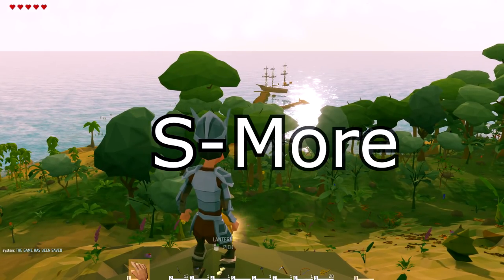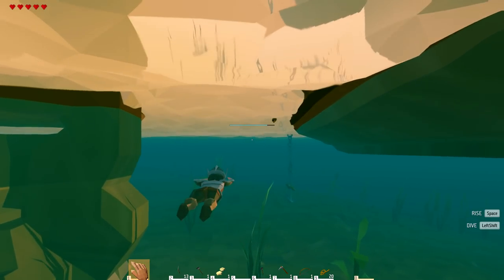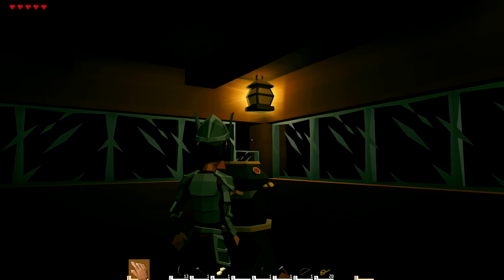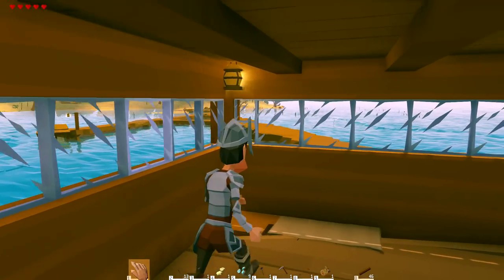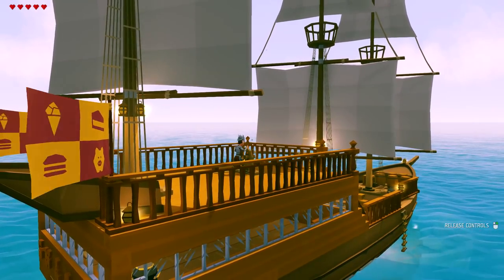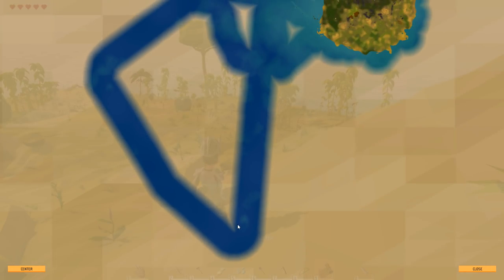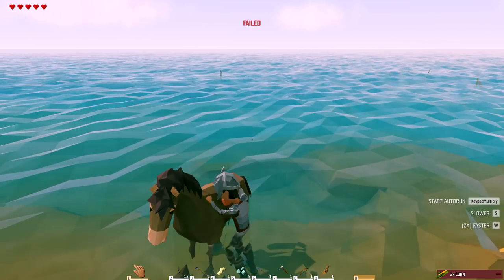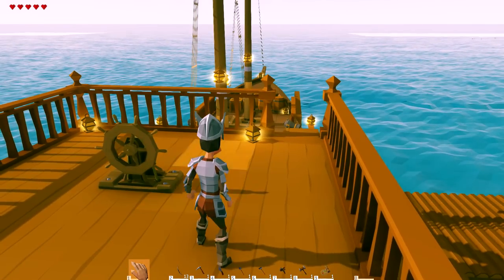Ylands - Finishing Ship construction and recovery mission - EP8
Ylands Game Free Polygonal Survival - Ylands is a cheerful sandbox game that will first captivate you by its beautiful polygony graphics. You can create a highly modifiable yland of your choice and place it anywhere in the world – it will fully reflect the resources, weather, and wildlife of given location. You also have full control over your game experience: choose to play alone or with friends; try to live a life on your yland with only a handful of basic survival items or choose to have them all - it's up to you.